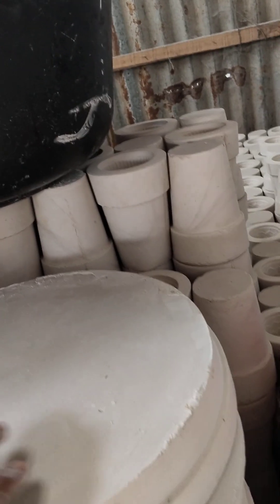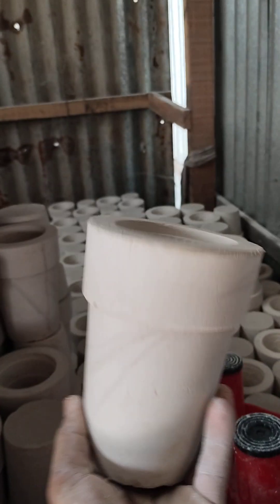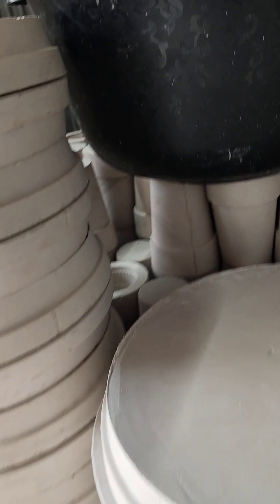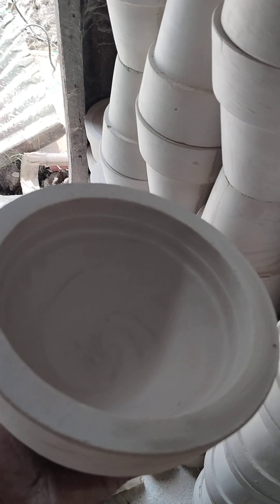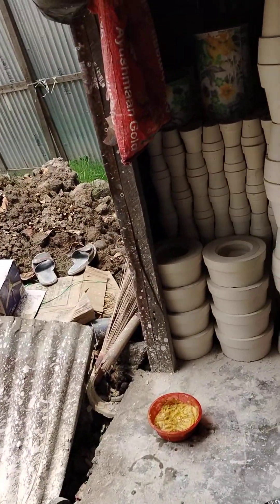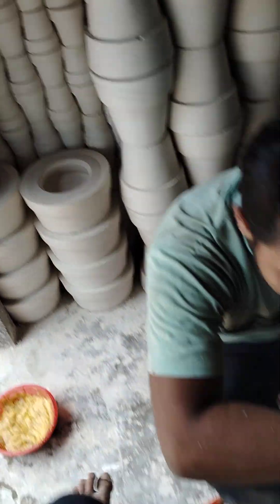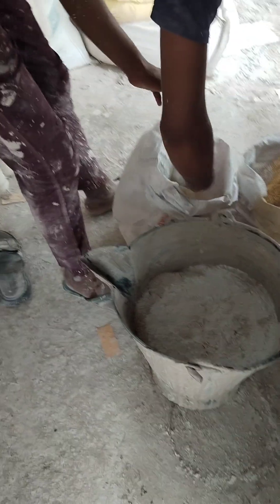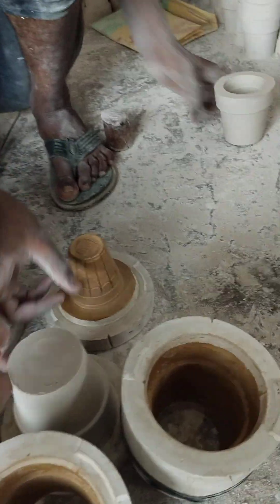mold jigar Jolly making machine Terracotta plant call kare 7983253260